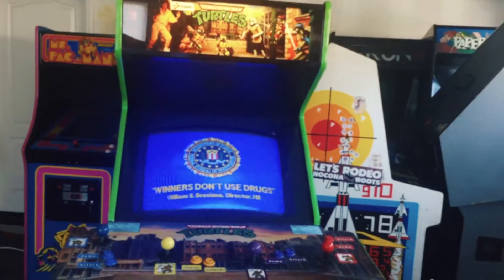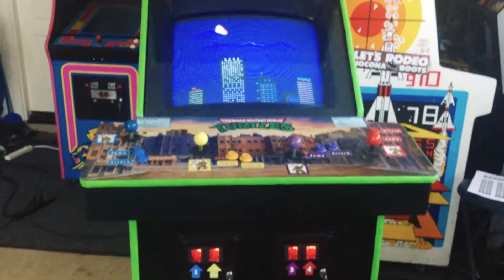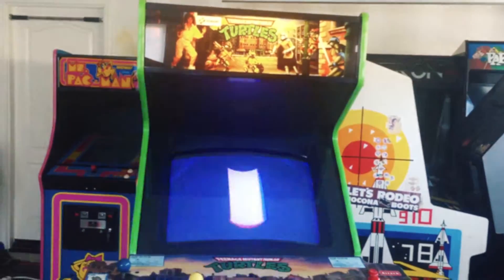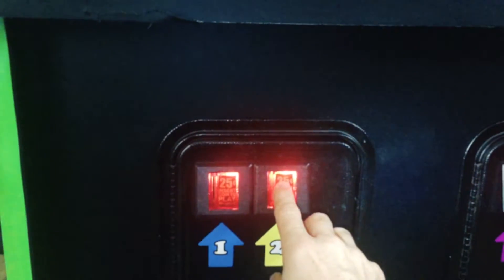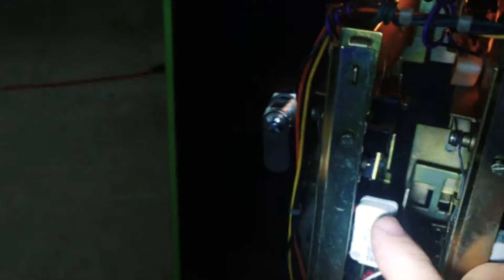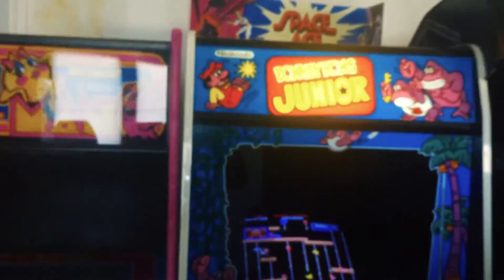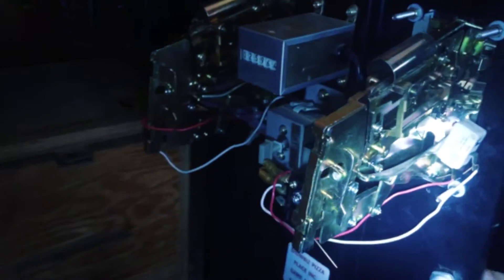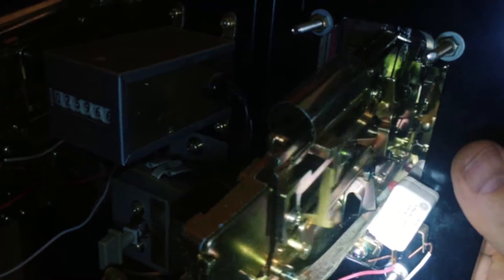Arcade games - how to add a free play coin up option using the coin reject and a micro switch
I have a quite a few arcade games including a Teenage Mutant Ninja Turtles and Donkey Kong Jr. that do not have a free play option. So I wanted to find and easy, stealthy non-destructive way to coin up the some of the classic games and add some free play.

I had some extra micro switches laying around from previous restores so I put them to good use.